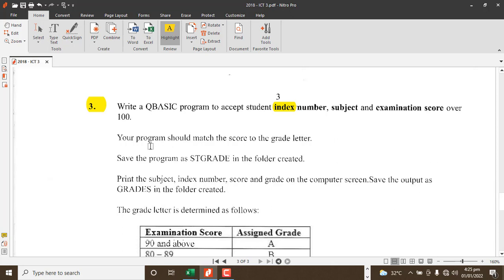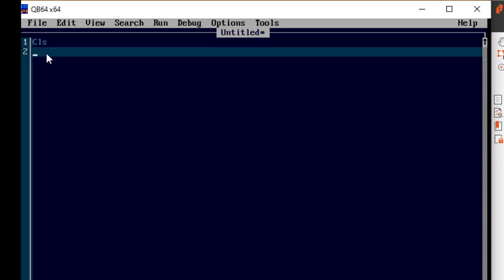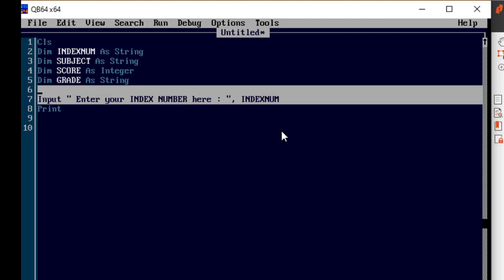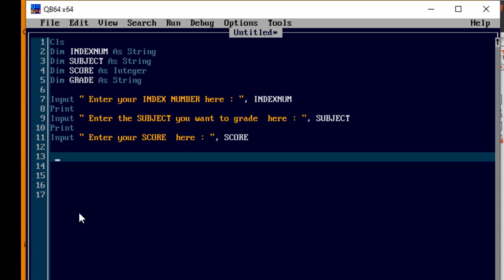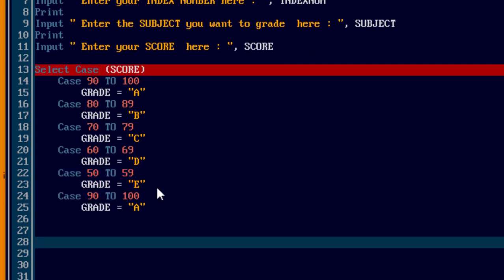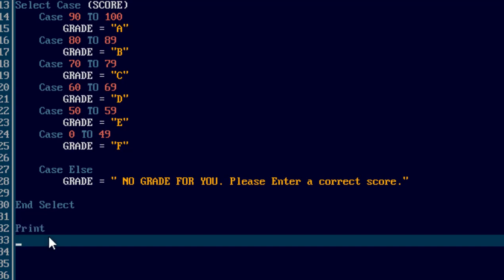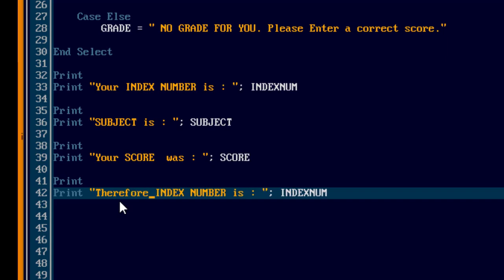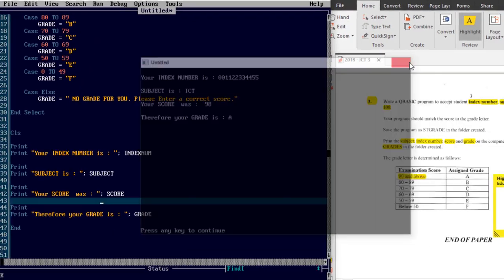2018 WASSCE | ELECTIVE ICT | PAPER 3 | Q3 SOLVED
WASSCE E-ICT 2018 PAPER 3 SOLVED
Write a QBASIC program to accept student index number, subject and examination score over 100.
Your program should match the score to the grade letter.
Save the program as STGRADE in the folder created.
Print the subject, index number. score and grade on the computer screen. Save the output as GRADES in the folder created.